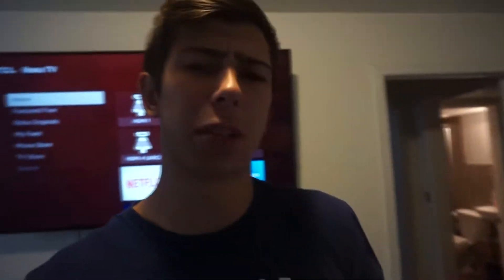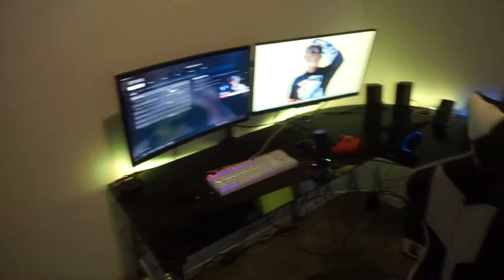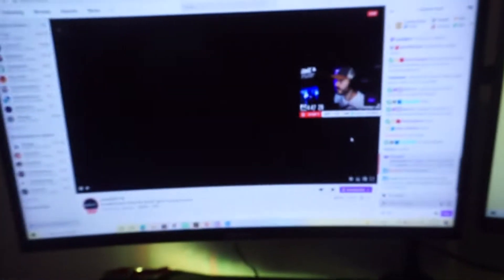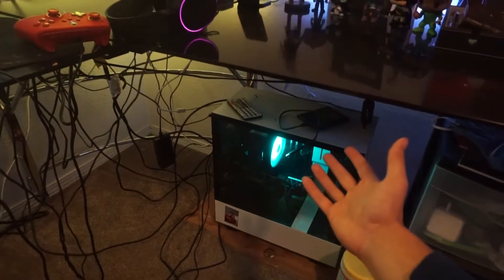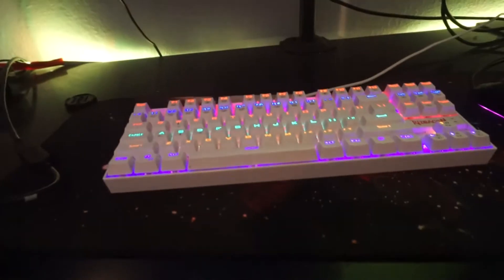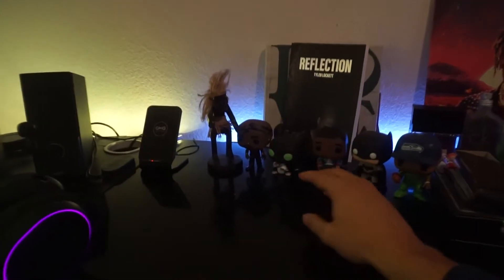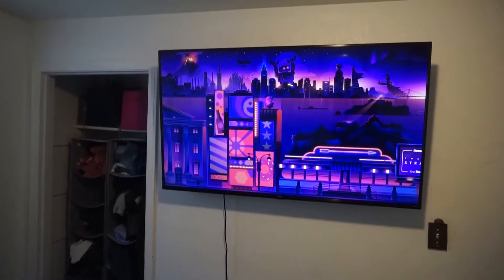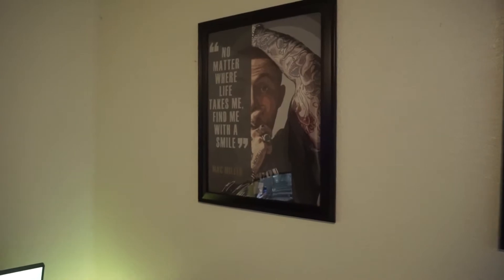MY TWITCH STREAMING SETUP/TOUR